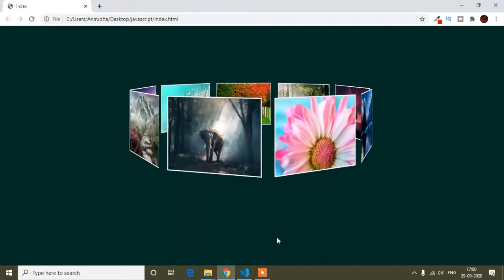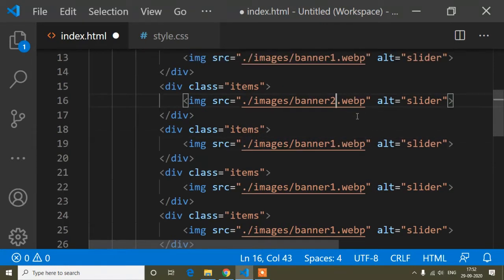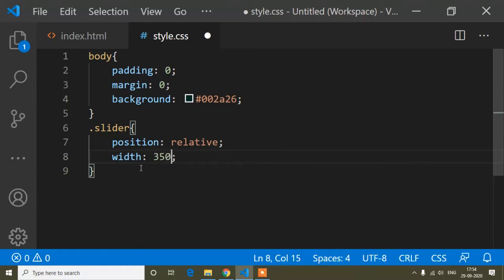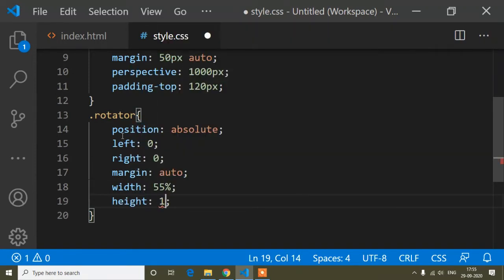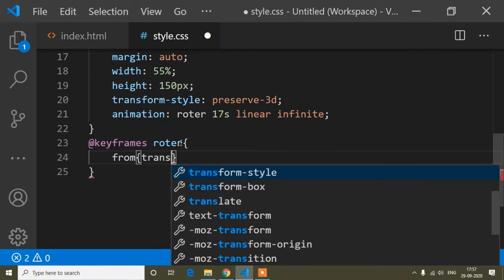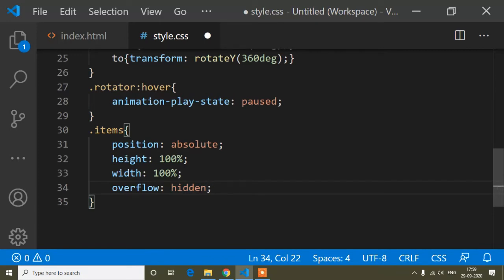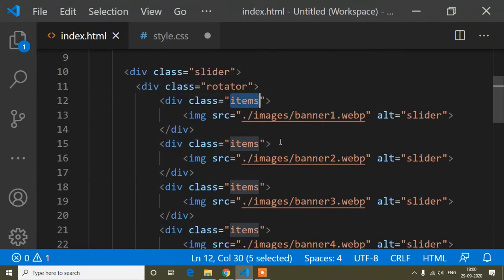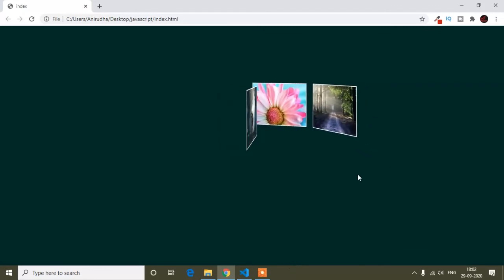Preserve 3d slider using css and html || Css Tutorial || Web Design || Design Course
In this video I've created a slider. I've used only html and css for this slider. This is preserve 3d slider.